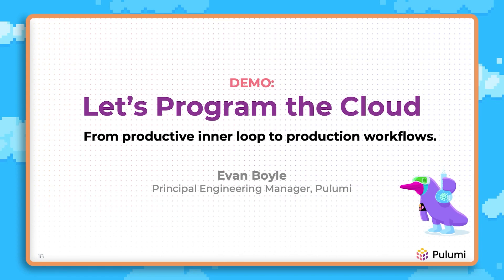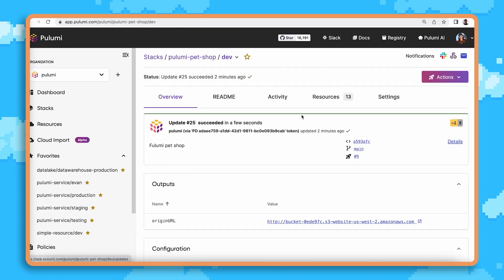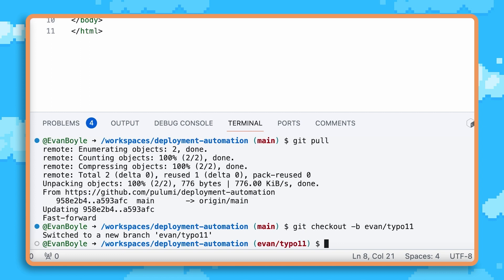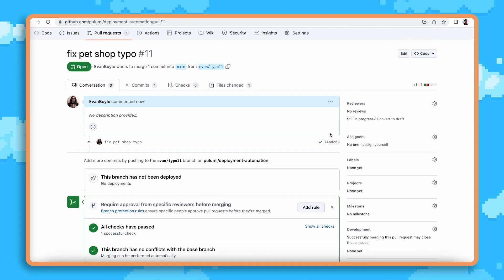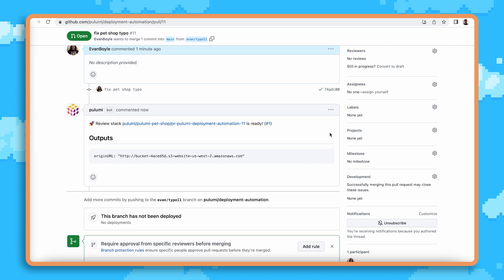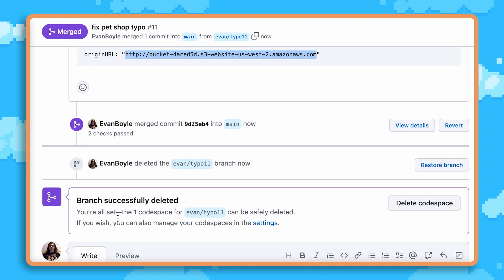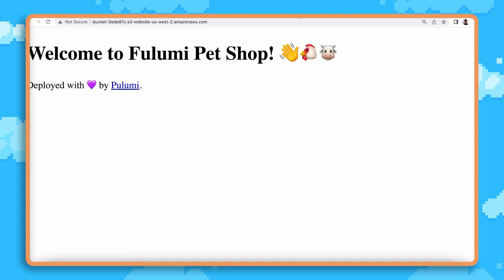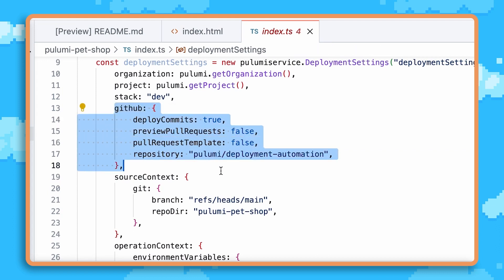Review Stacks - Collaborate on Cloud Infrastructure in GitHub Pull Requests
Pulumi Review Stacks - the first tool for pull request environments that deploys infrastructure and application code.

Review Stacks are dedicated cloud environments that get created automatically every time a pull request is opened, all powered by Pulumi Deployments. Open a pull request, and Pulumi Deployments will stand up a stack with your changes and will add a PR comment with the outputs from your deployment. Merge the PR and Pulumi Deployments will destroy the stack and free up the associated resources.

It has never been simpler to pick up an unfamiliar codebase, make changes to both application and infrastructure code, and share a live environment for review with your teammates.

Pulumi is open-source Infrastructure as Code in any programming language. Build infrastructure intuitively on any cloud using familiar languages like TypeScript, Python, Go, C#, Java, and YAML.